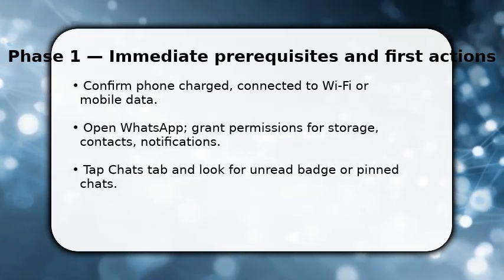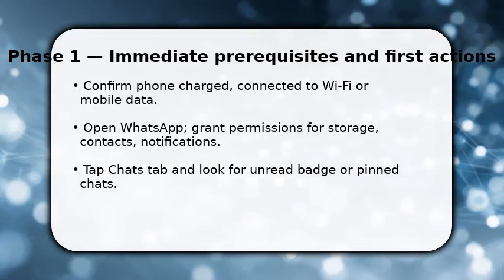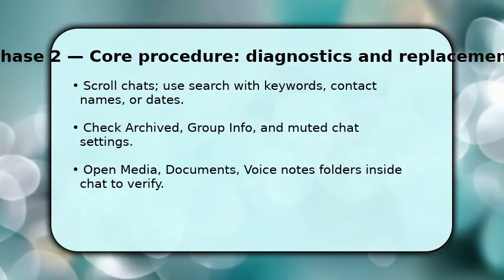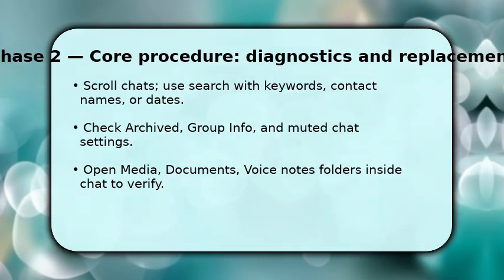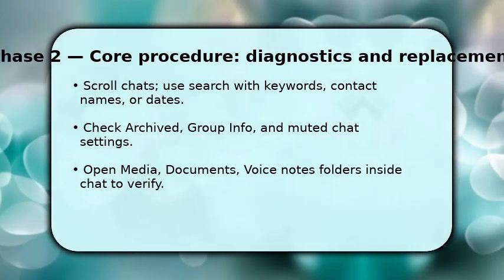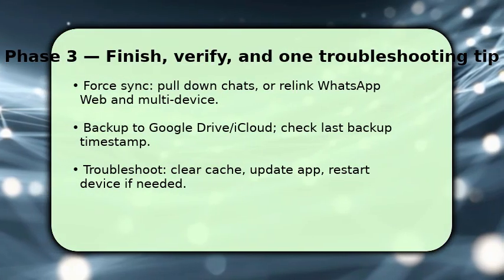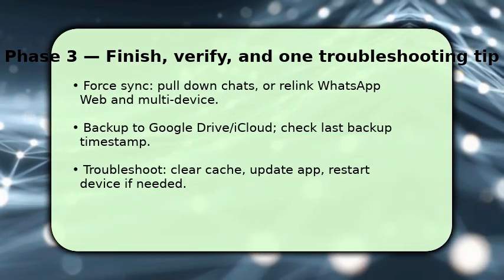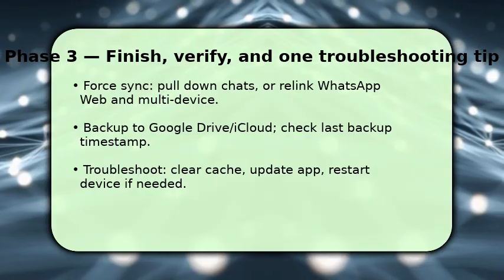How to Fix Check Your Whatsapp Messages - Full Guide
How to Fix Check Your Whatsapp Messages - Full Guide | 🔒 Surfshark VPN Deal — Stay private and secure. $1.99/mo + 3 Months Free ▸

Discover the essential steps to fix and check your WhatsApp messages in this comprehensive guide. Learn how to recover lost chats, verify message integrity, and troubleshoot common issues that prevent you from accessing important conversations on one of the world'dict most popular messaging apps.

WhatsApp, fix check WhatsApp messages, recover lost chat, verify WhatsApp messages, troubleshoot WhatsApp problems, access WhatsApp conversation, check message integrity on WhatsApp, lost chats recovery guide for WhatsApp, how to fix issues with checking your own WhatsApp messages, WhatsApp troubleshooting